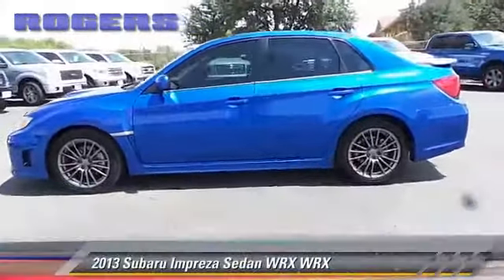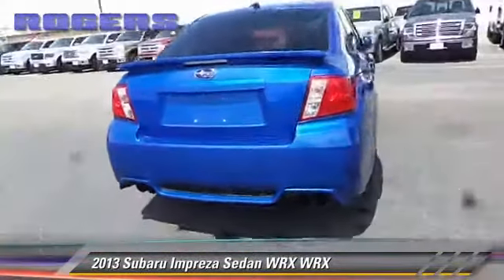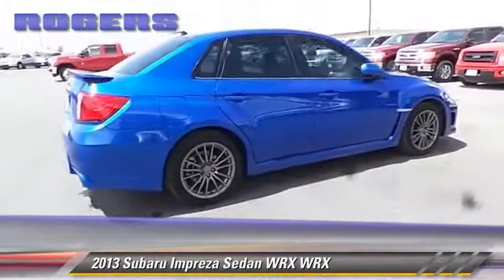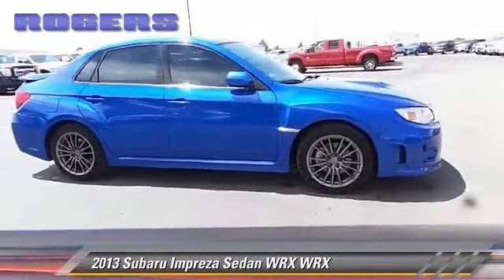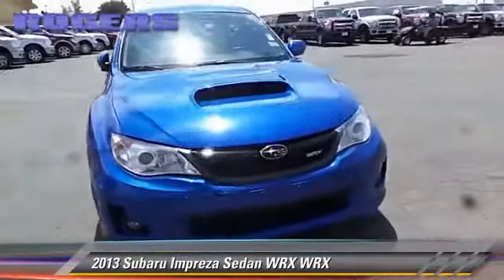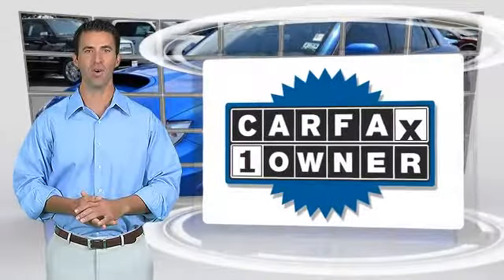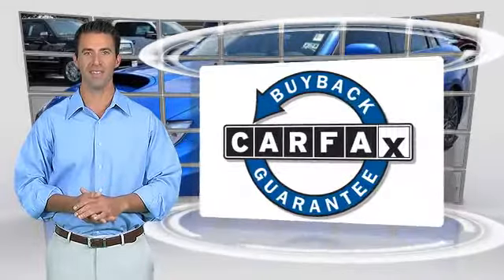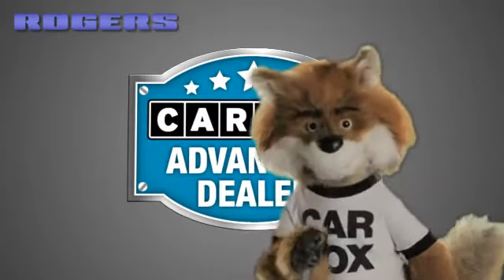Rogers Ford Lincoln, Midland TX 79703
[DFIN:3:3133413:I:758:D36CC32F:061c2cf825556da73057a54764628ec8]